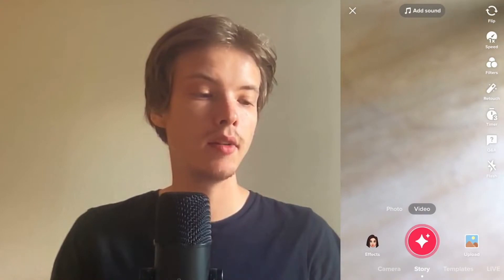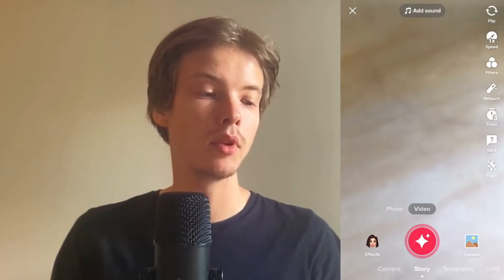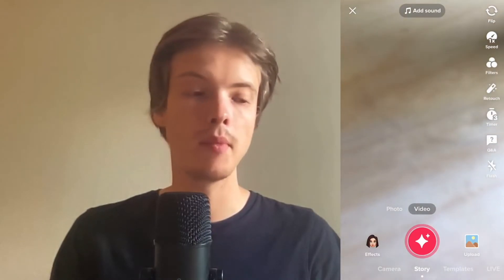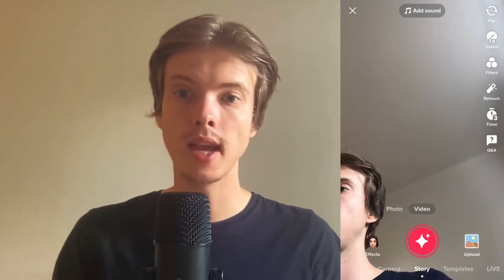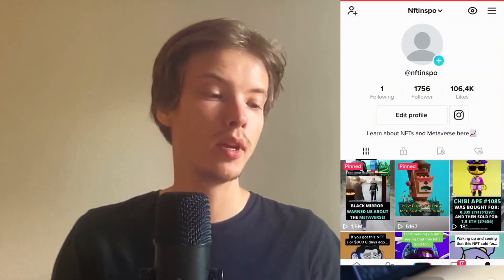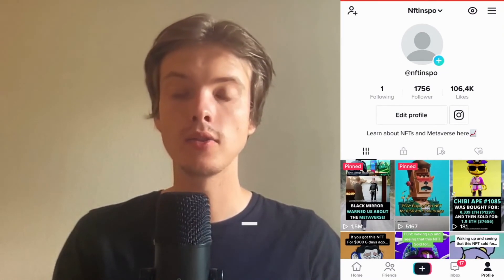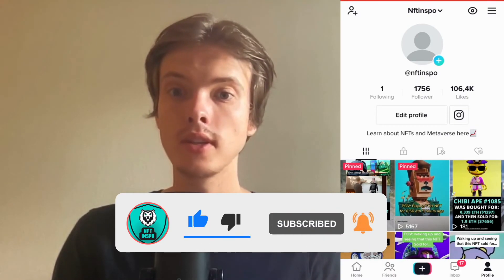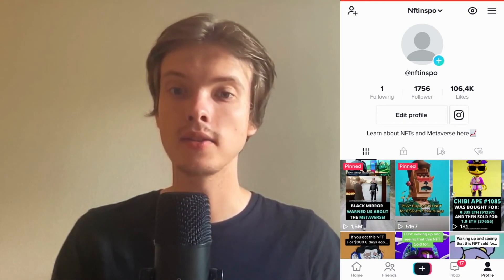How To Flip Camera On TikTok (2025)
If you want to be able to flip camera on tiktok then this video will be perfect for you!